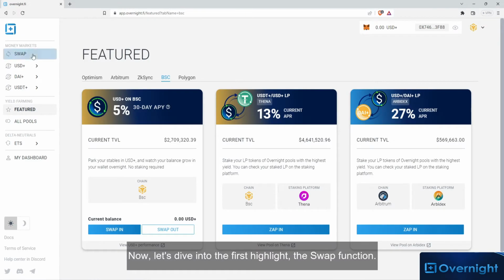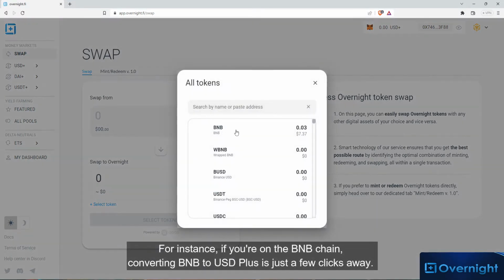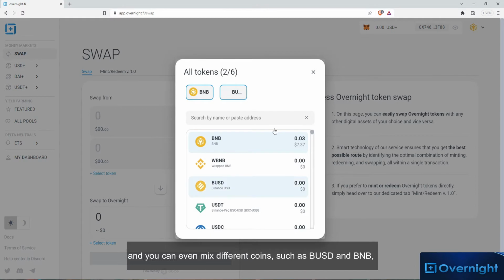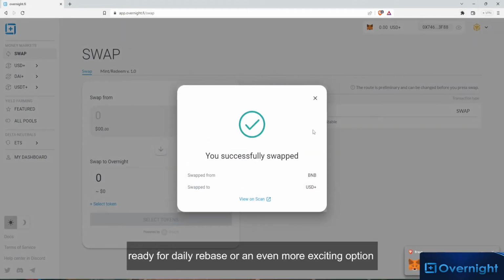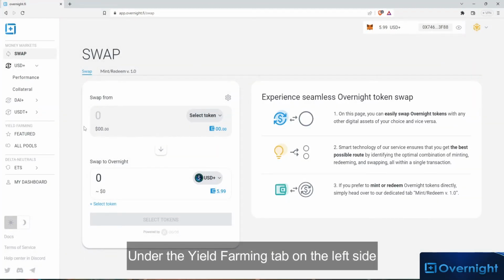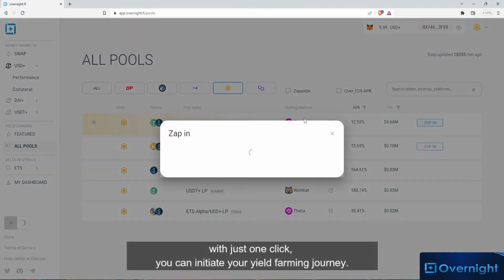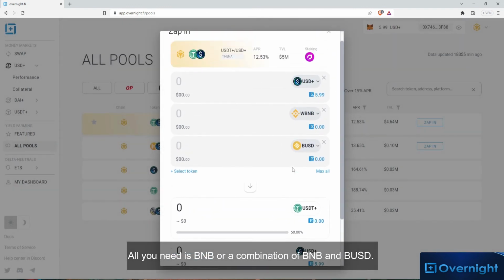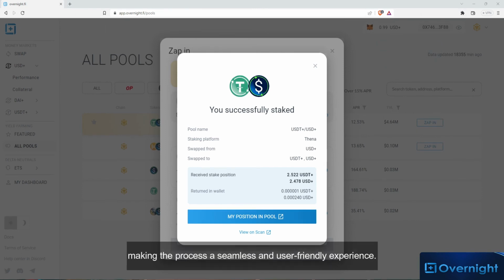Transforming Investor's Lives: Unveiling Overnight Dapp's Game-Changing New Features - Swap and Zap!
Discover the latest features of the Overnight Finance Dapp in this exciting tutorial. Learn how the Swap function enables effortless token exchange and how the Zap function simplifies yield farming, all within the user-friendly Overnight App. Join the friendly community and experience convenience and potential for maximizing returns in your asset management journey.

Chapters:
00:00 Intro
00:30 Swap Function
01:13 Zap in Function
02:04 Conclusion